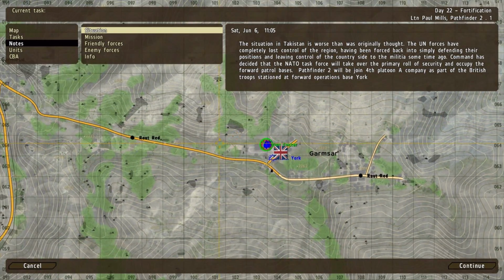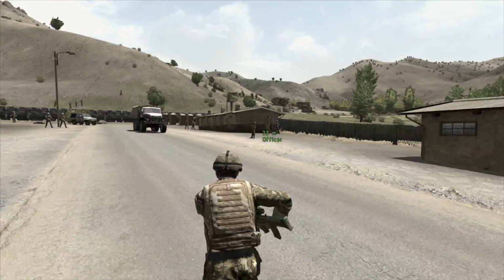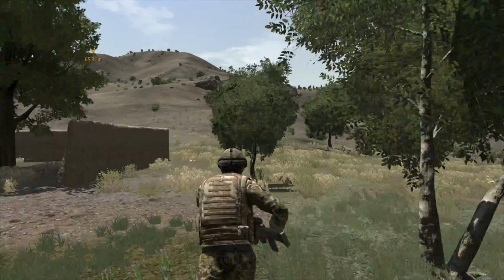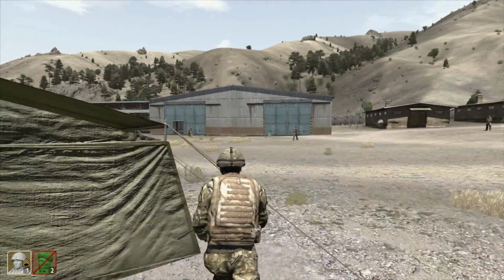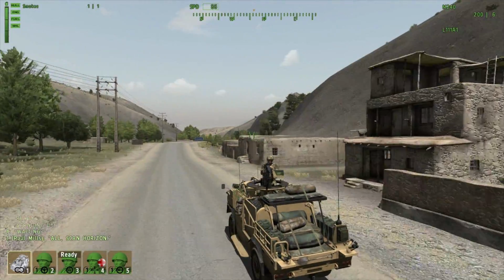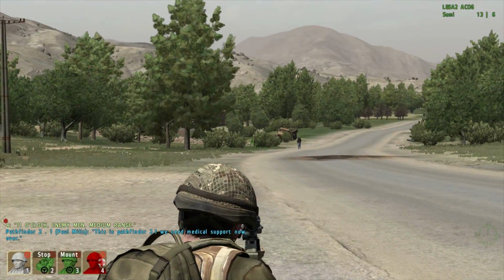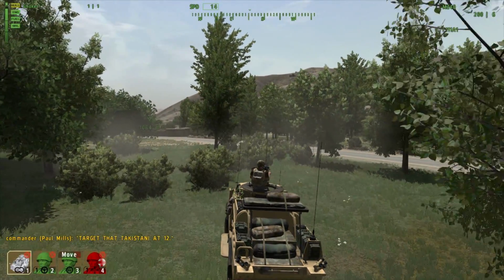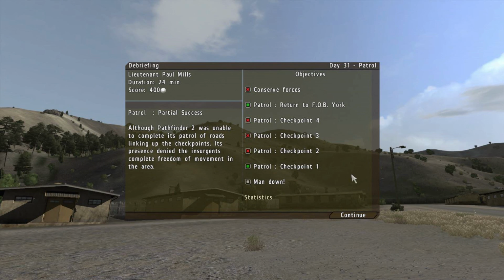Ste Plays - ARMA 2 - 100 Days Campaign - Days 22 & 31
Here we have a double bill as it has been a while since I've recorded this enjoy :D